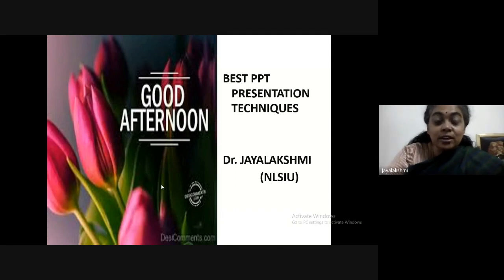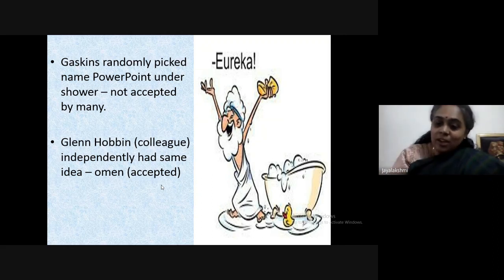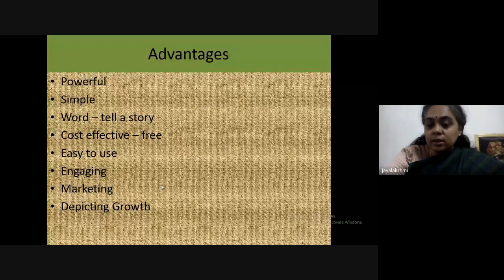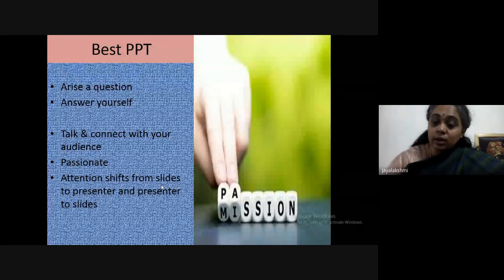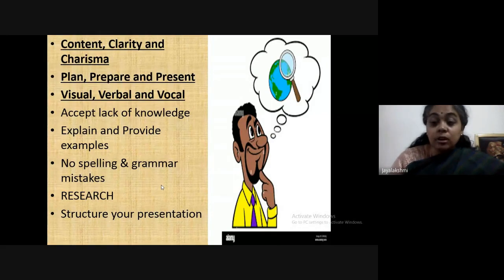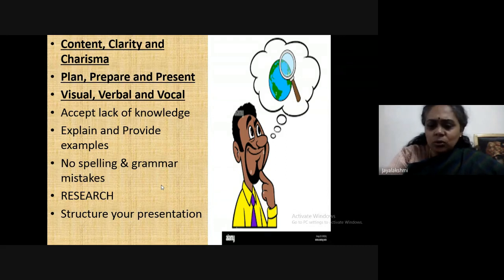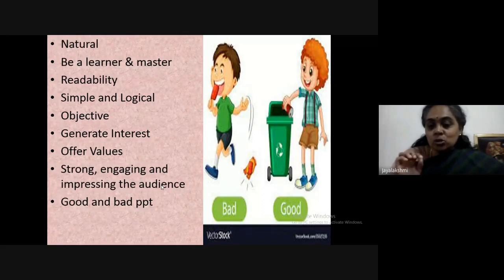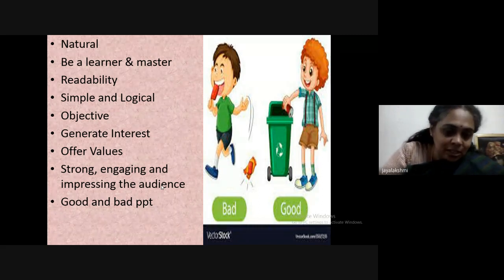Best PPT Presentation Techniques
1. Organizing FDP / SDP / Refresher Programs for Teachers
2. Organizing Value Added Course for Students
3. Book / Conference Proceedings Publication with ISBN
Our popular Video Sessions